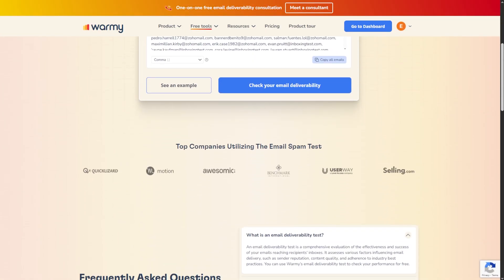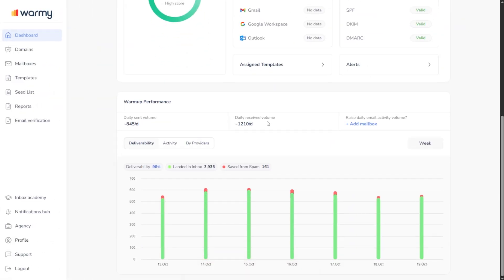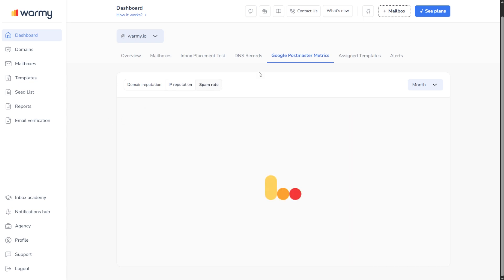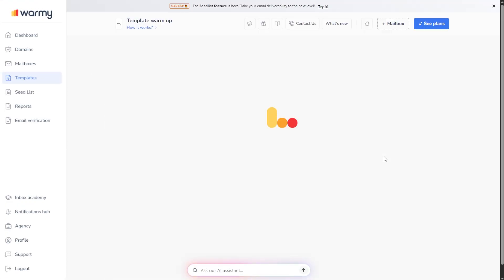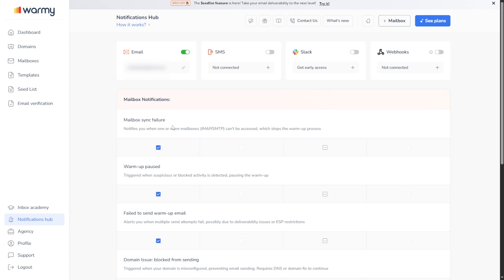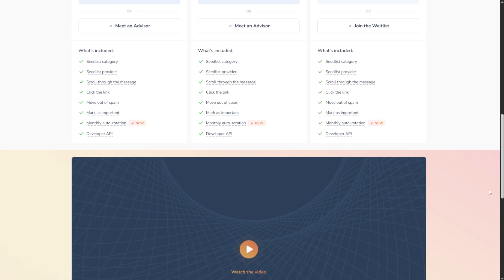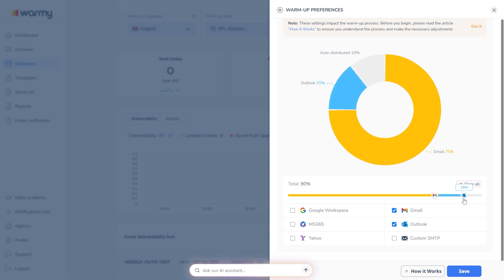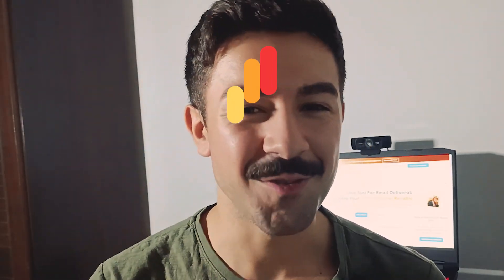The Complete Tool For Email Deliverability: Meet Warmy.io!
Just joined Warmy.io and wondering what all those buttons do? Don’t worry — we’ve got you.

This is a quick overview and Everything You Can Do With every key feature inside your Warmy.io dashboard: from Email Warm-Up and the Domain Health Overview Hub, to Postmaster Metrics, Seed Lists, Notifications Hub, and even the Inbox Academy.

You’ll see how each tool works together to build your sender reputation, boost inbox placement, and make sure your emails actually get delivered.

And yes — Warmy also includes free tools like the Deliverability Test, Cold Email Sequence Builder, SPF and DMARC Generators, and Template Checker. All for you to experience first hand!

⏱ Chapters:
0:00 Intro
0:39 Email Warm-Up
1:00 Domain Health Overview Hub
1:18 Postmaster Metrics
1:37 DNS Records UI
1:58 Email Templates UI
2:13 Email Verification Tool
2:30 Notifications Hub
2:49 The Seed List
3:20 Warm-Up Preferences
3:44 Inbox Academy
3:58 Outro